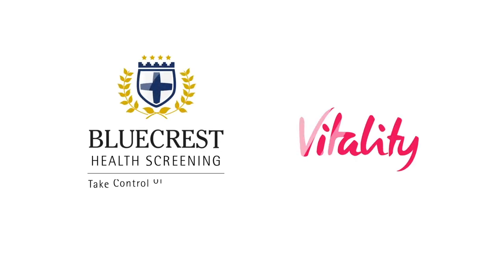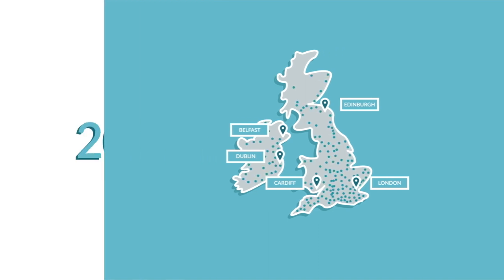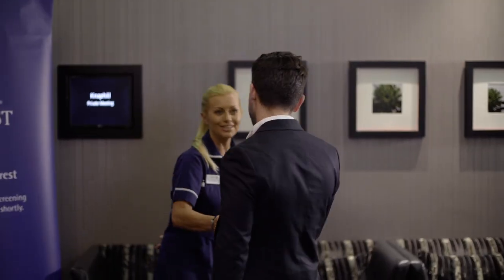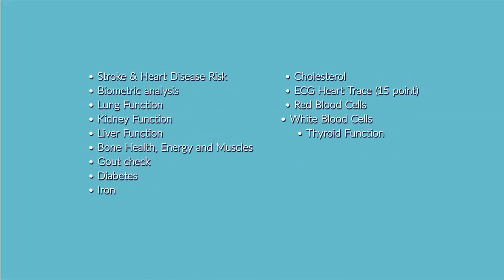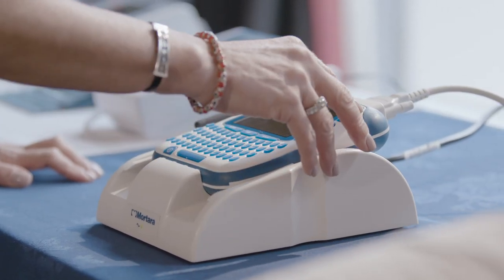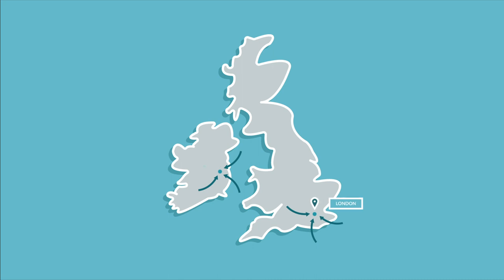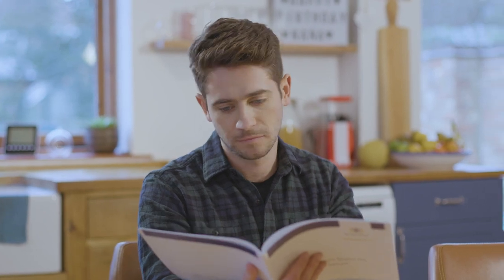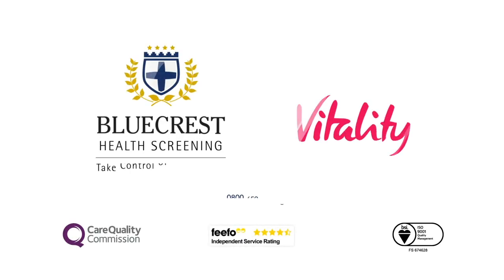Bluecrest and Vitality